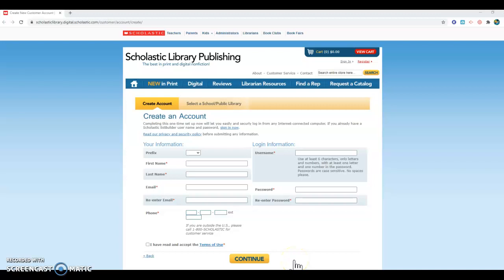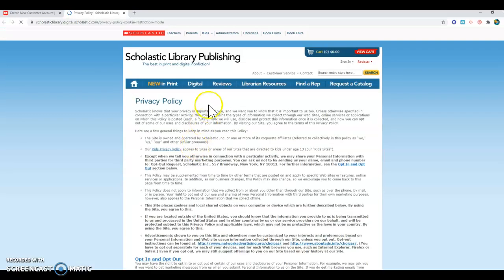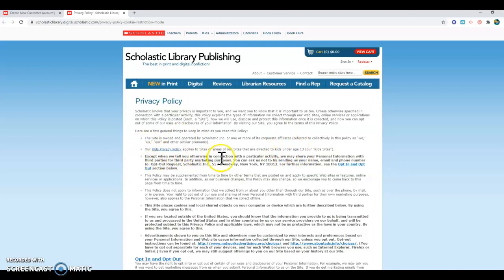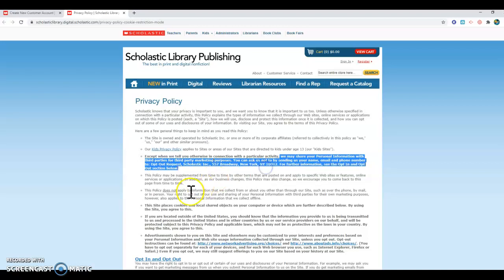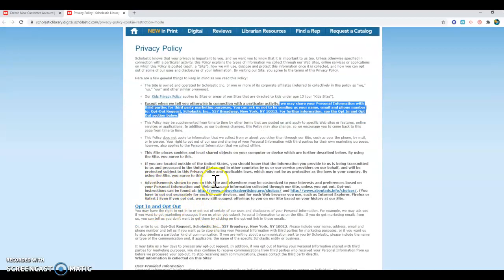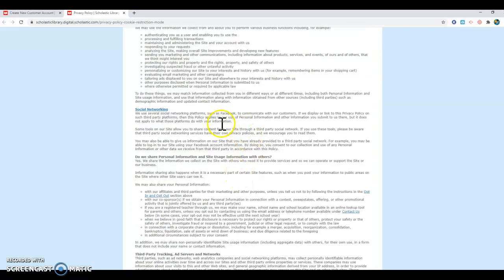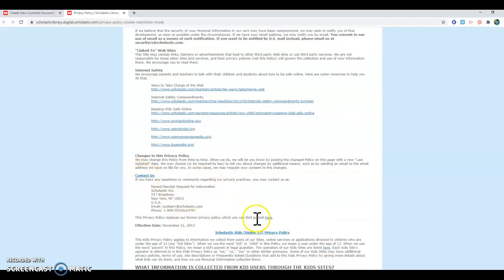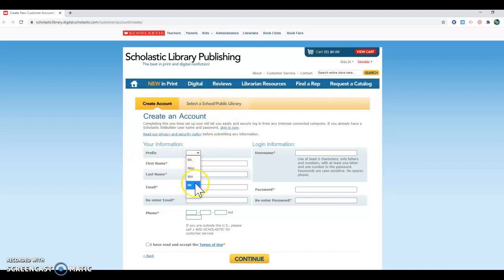Nearpod, Keep It Private, Website 2